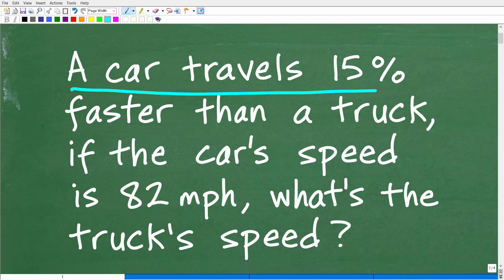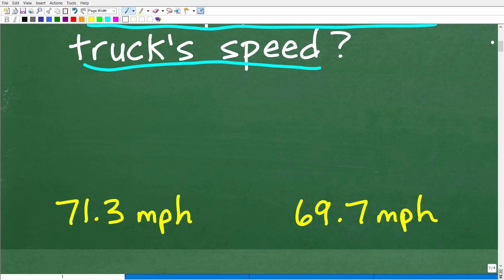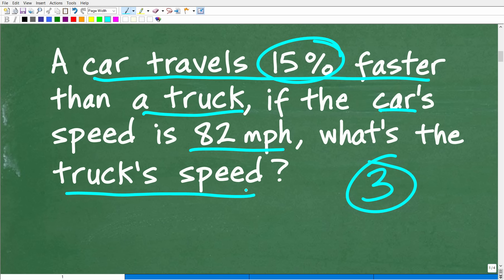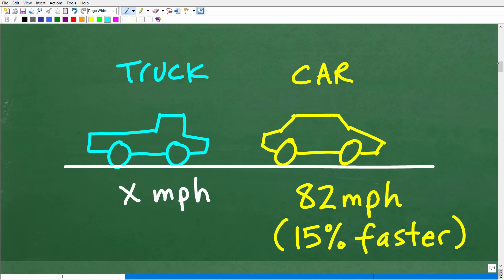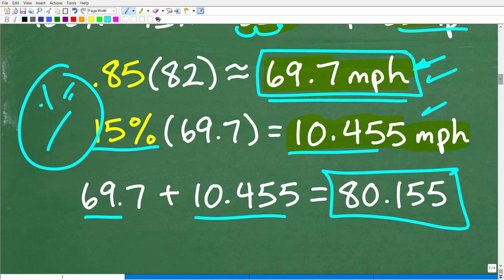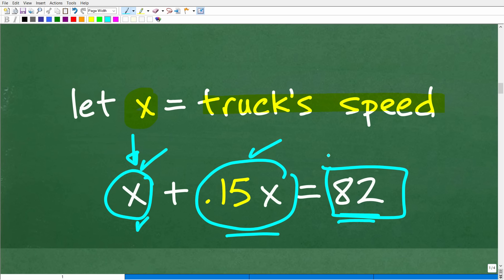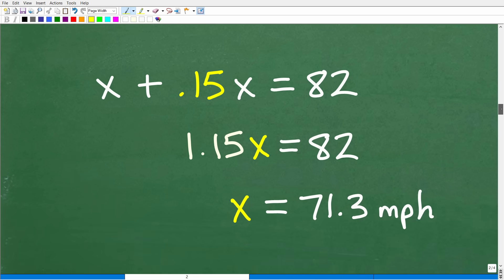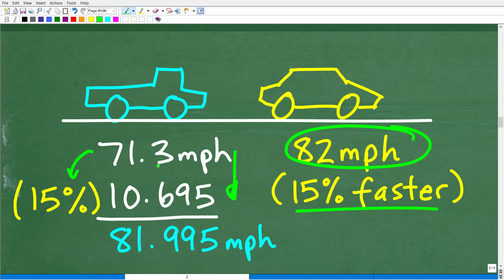A car travels 15% faster than a truck, if the car’s speed is 82mph, what’s the truck’s speed?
How to solve an algebra motion word problem - rate x time = distance.